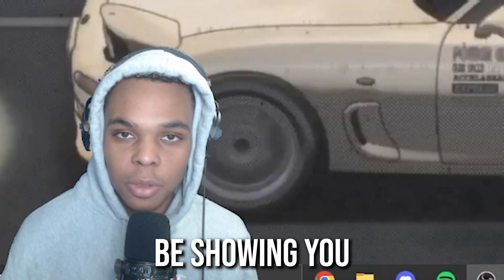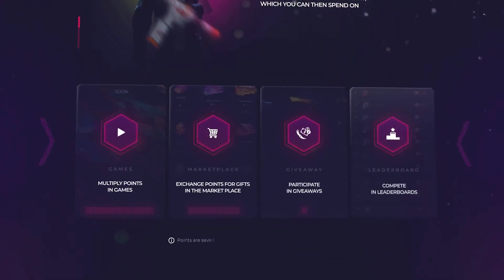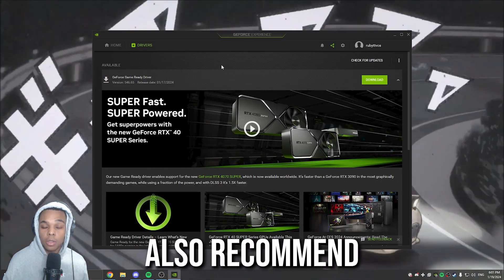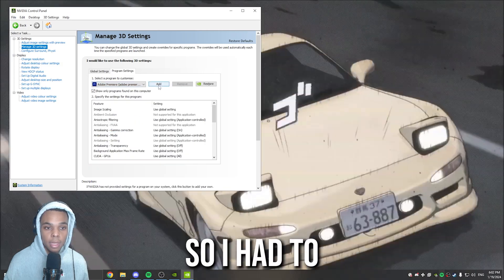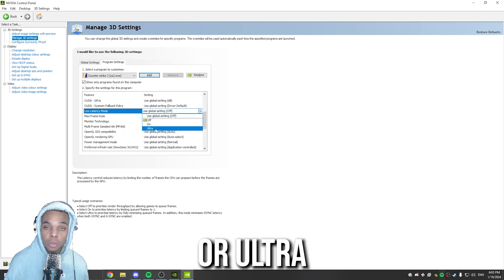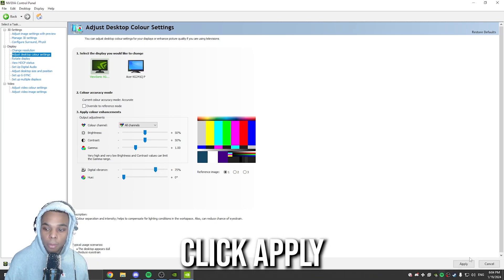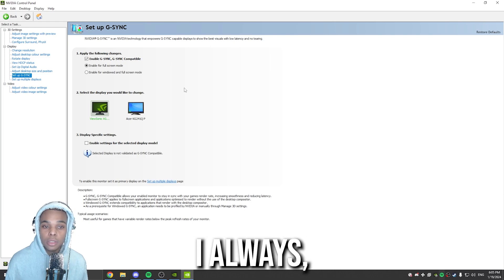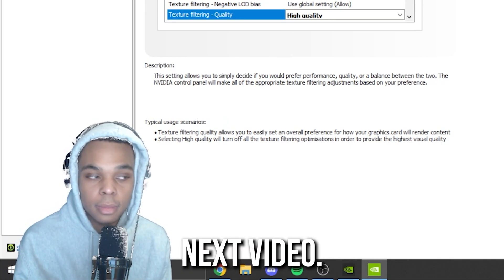BEST CS2 CONTROL PANEL SETTINGS (MORE VIBRANCE)